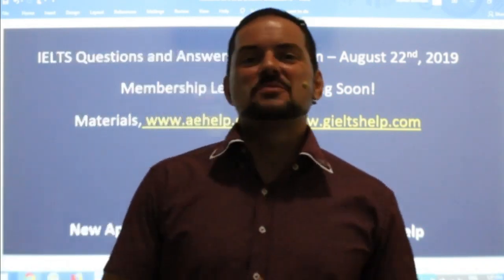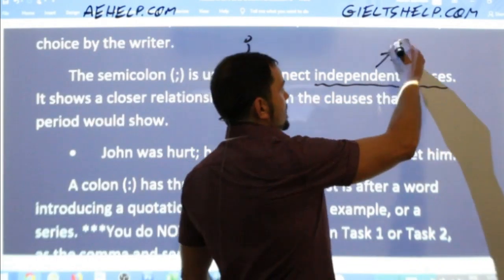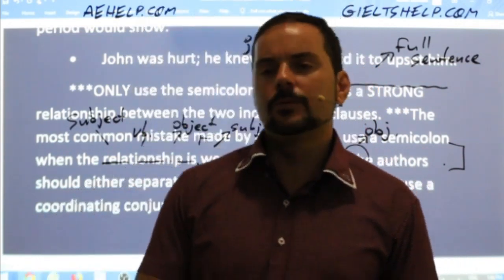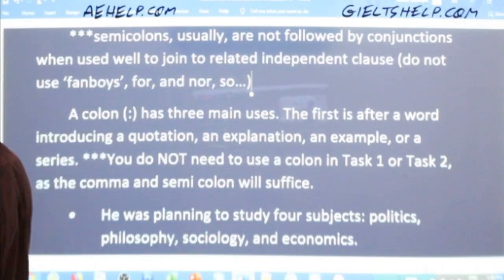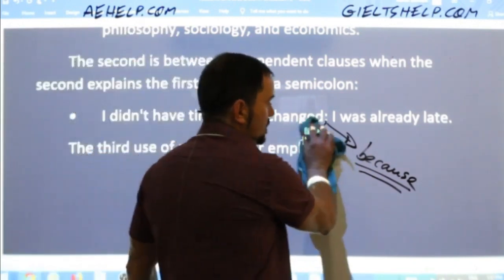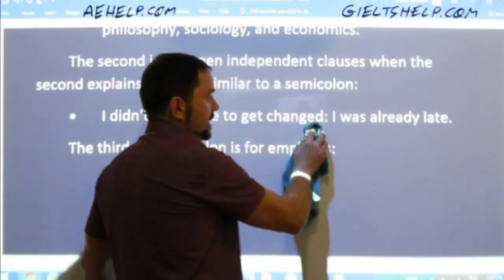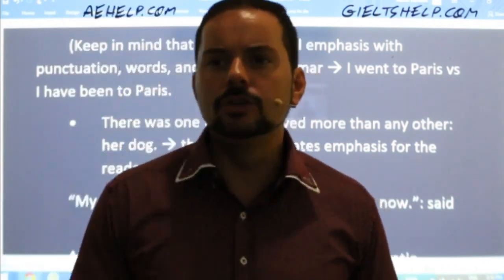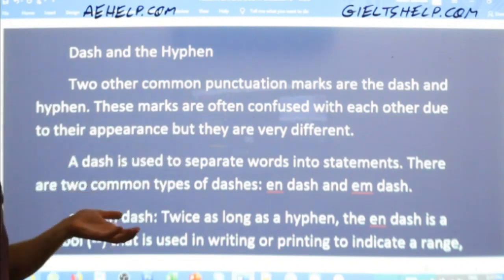IELTS Live - Question and Answer - Punctuation in Writing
IELTS live class question and answer session This video is an interaction among IELTS experts and students from around the world answering important questions about the exam. This playlist teaches important points and strategies for IELTS. This video is a part in a series that instructs the steps necessary to achieve a high score, between 7 to 9, on the IELTS question. This series will teach you the skills that will help you to be successful, confident and to reach success on these questions. It is important to practice a lot to improve band scores. Strategies and tips will help with fluent language, natural language and complex language. Enjoy. Follow us now on twitter @gielts